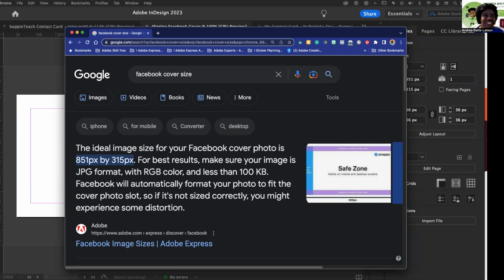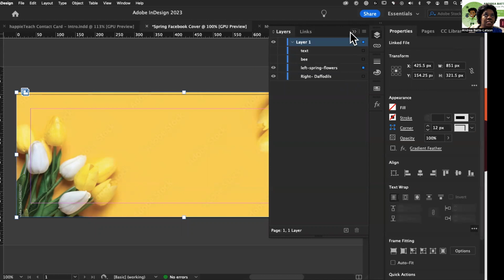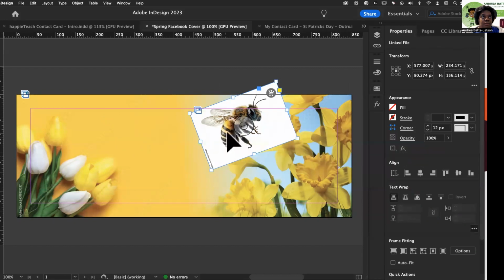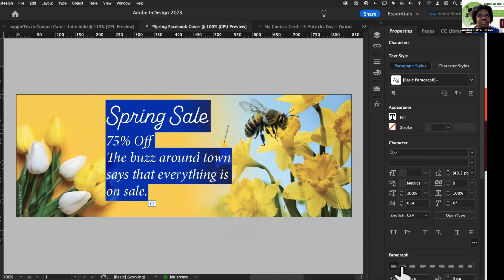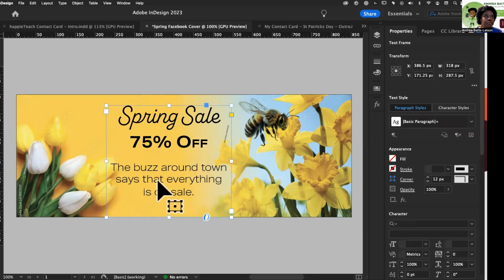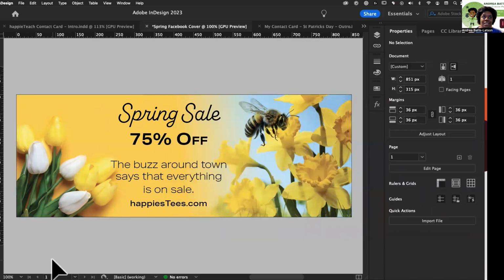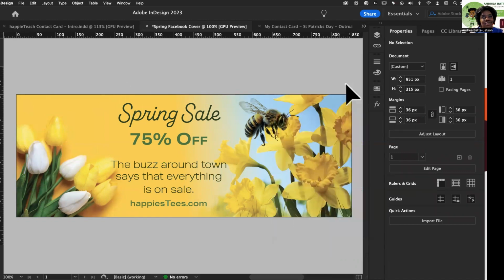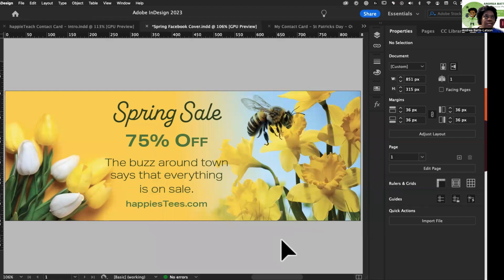Spring-Facebook-Cover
Create a Spring Sale Facebook cover using InDesign.